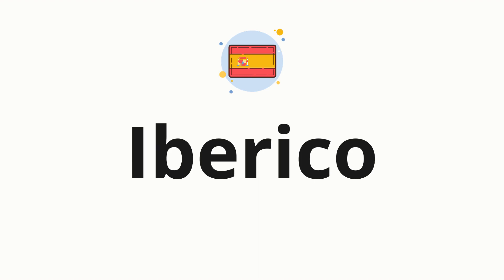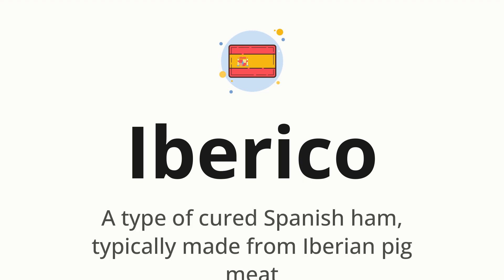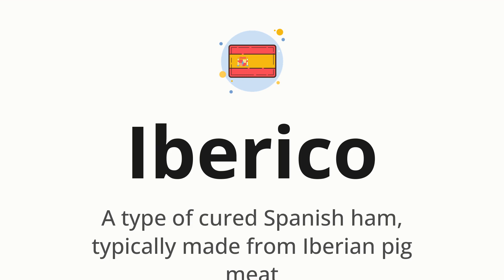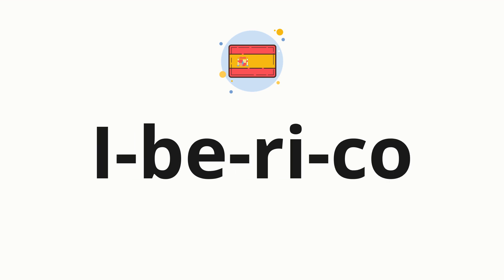How to pronounce Iberico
🌍 Learn a new language now Master the pronunciation of 'Iberico' Ibérico 📖 - which means : A type of cured Spanish ham, typically made from Iberian pig meat 📝 - with this quick and clear tutorial by How To Pronounce!

In this video 📽️, we'll guide you through the correct pronunciation of 'Iberico' in Spanish, using native speaker examples 🗣️👂 and easy-to-follow phonetic breakdowns 🎵. Whether you're learning Spanish for travel ✈️, business 💼, or just for fun 🎉, our guide will help you perfect your pronunciation in no time ⏰.